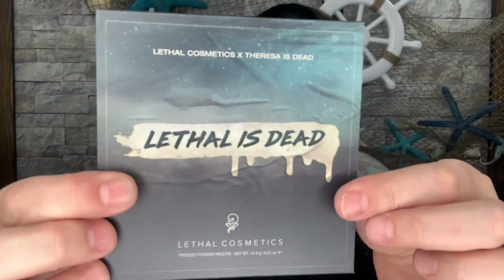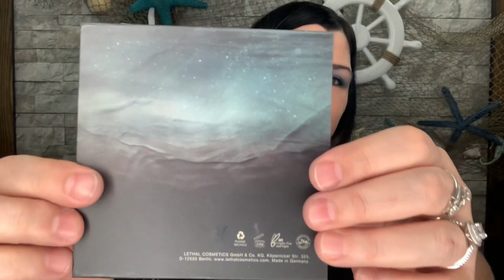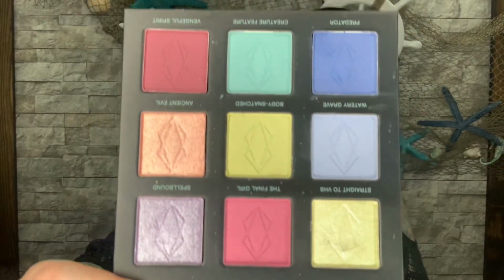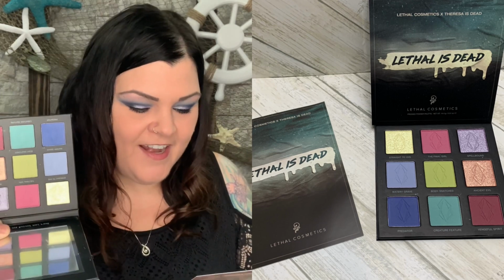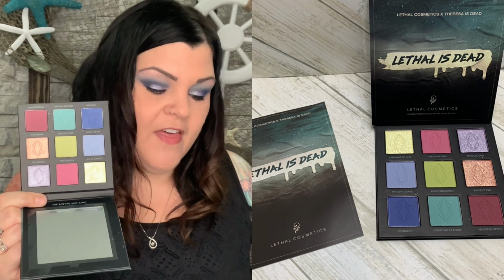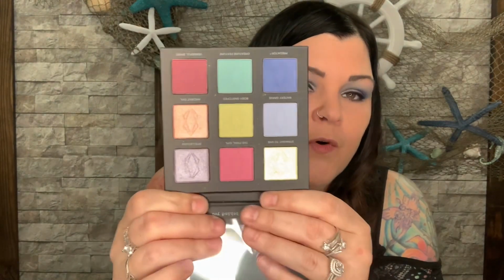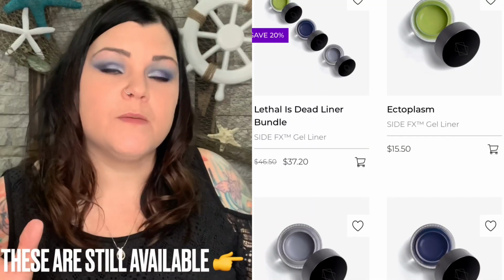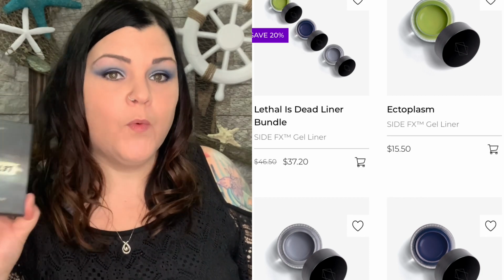Lethal Cosmetics X Theresa is Dead ~ Lethal is Dead Eyeshadow Palette // Swathes & Two Looks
Would you like to check out Lethal Cosmetics AND/OR Visit Theresa is Dead YouTube Channel? Links for both are below:

                              She Crafty
               2575 S. US HWY 17/92  BOX#216